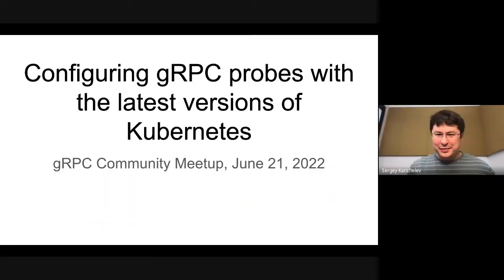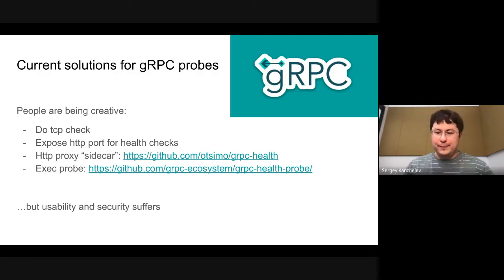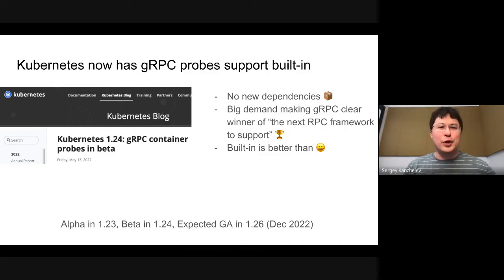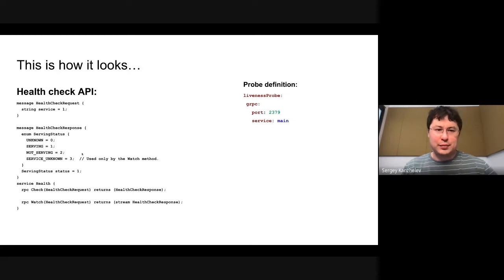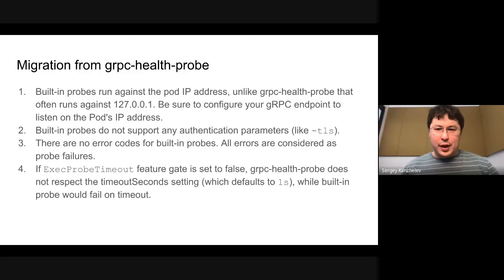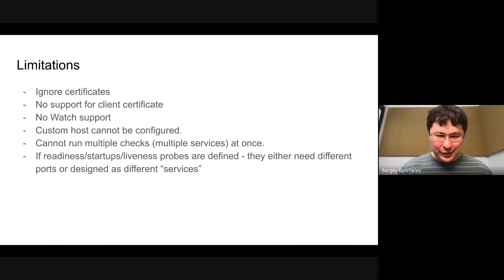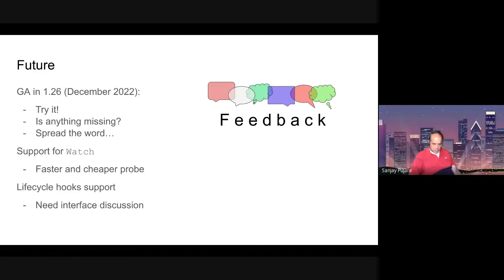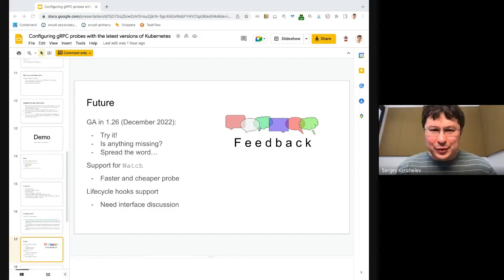gRPC June Meetup: Demo: Configuring gRPC probes with the latest versions of Kubernetes by Sergey K.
Kubernetes introduces the native support of gRPC probes for health and readiness checks. Many Kubernetes users who used to run gRPC services on Kubernetes will be able to migrate to those probes from ones currently used. New built-in probes have limitations that will be described in this talk. Also the talk will cover potential future improvements. As Kubernetes maintainers are looking at making gRPC probes support GA soon, this section is a way to gather more feedback from practitioners.